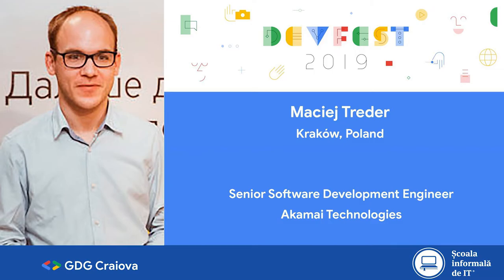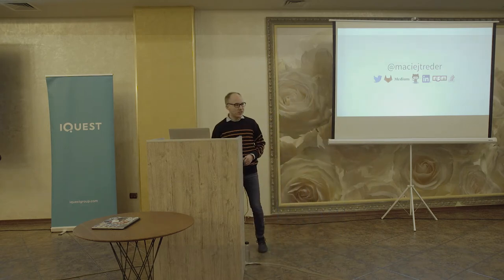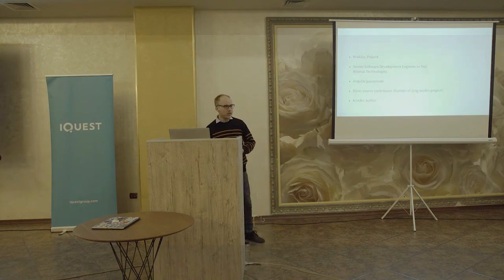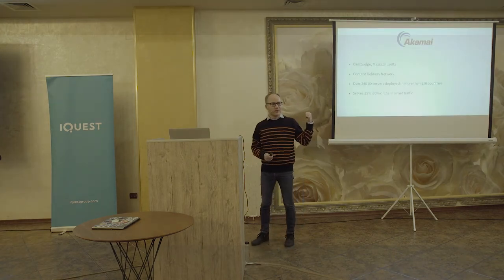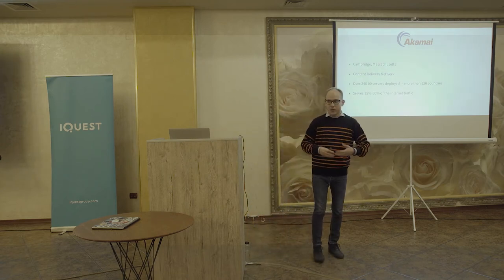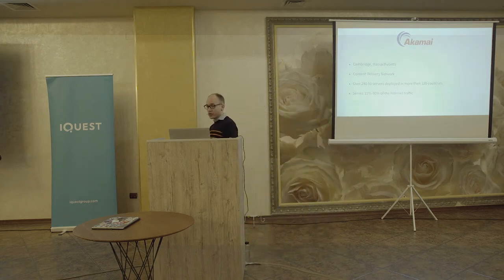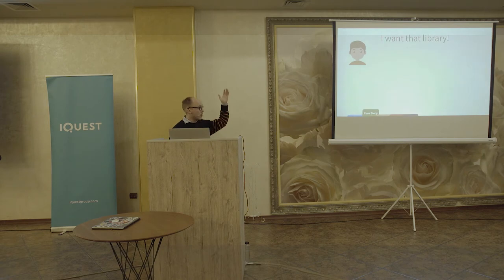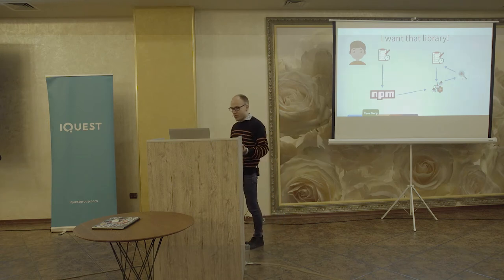Maciej Treder - Angular Schematics - Develop for developers - GDG DevFest Craiova 2019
Say hello to the Angular CLI from a new perspective. Get to know what schematics are and how you can use them for your purpose. Make use of ng add, update, new commands and much more. Learn how to perform CRUD operations automatically, and how to execute npm tasks such as installing dependencies. Schematics is an underestimated part of Angular project. By using them, library developers gain super-powers to helping their customers. You can adjust your customer projects with changes necessary to use the library you provide. Apart from that, Schematics is a great tool for enterprise, which needs to maintain UI elements on behalf of multiple dev-teams. In this talk, I am going to start from a high-overview of schematics framework, used by Angular CLI. Audience would get familiar with the Tree and Rule objects concept. I want to show a working example of create, read, update and delete operations, performed by schematics, how can you make use of TypeScript compiler and how to send a task like package installation to NodeJS. What will be covered here, are ‚ng add’, ‚ng update’, ’ng new’, ‚ng generate’ etc. etc. commands, together with best practices, how to perform a unit tests, and end-to-end tests with the use of tools like mock npm registry.